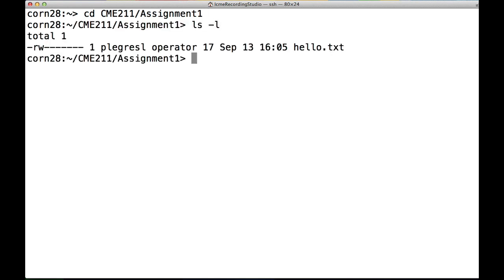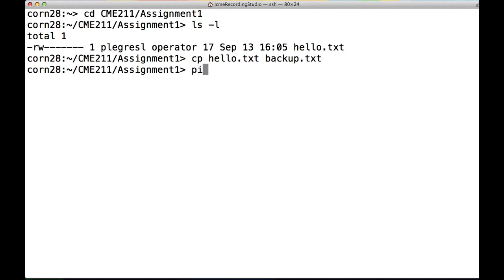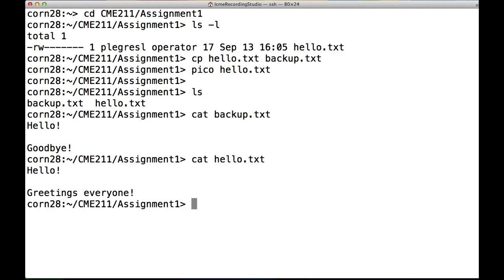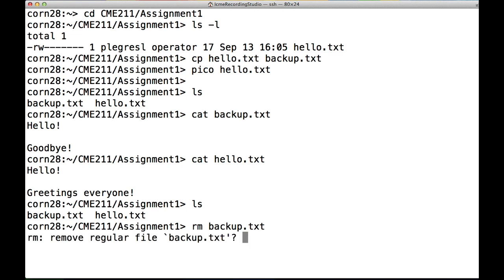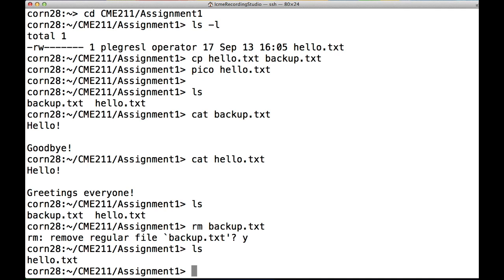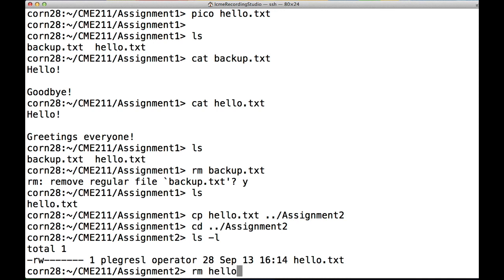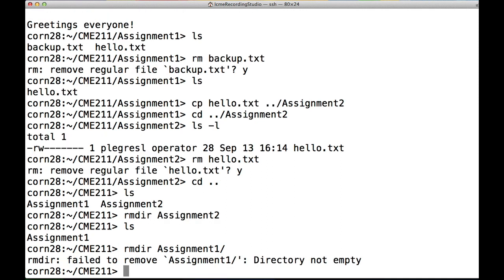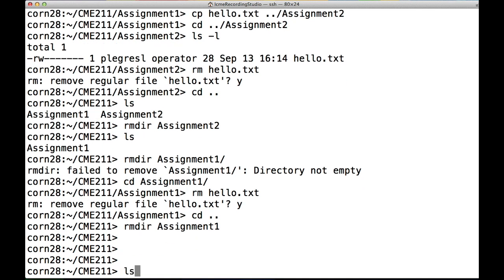Copy Move and Remove Files or Directories